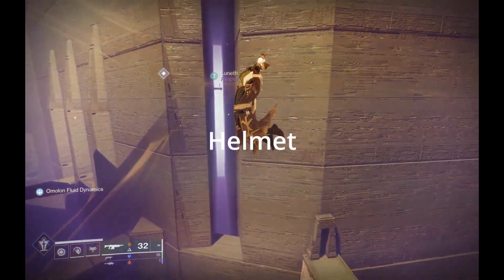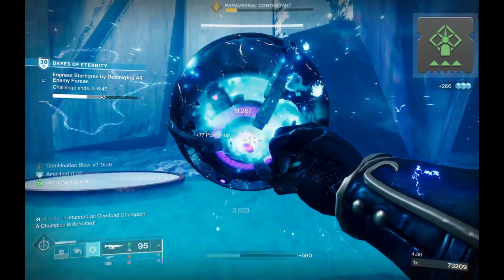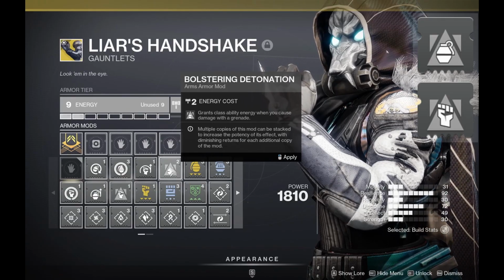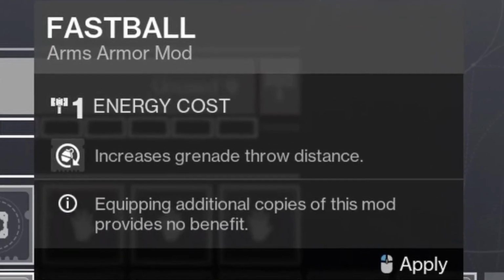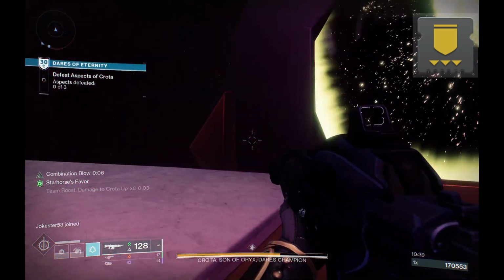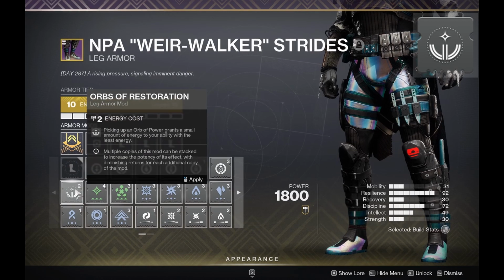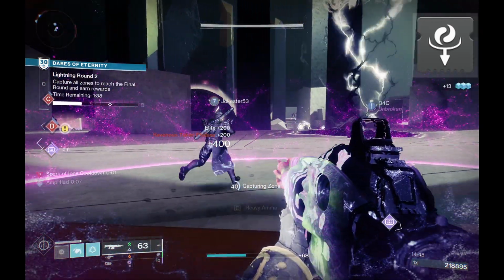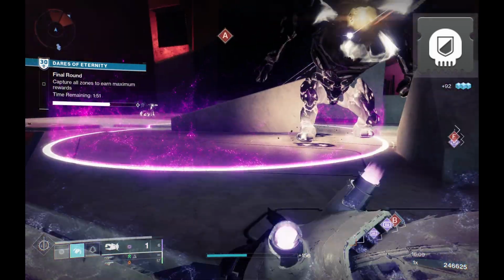What Armor Mods Should I Use in Destiny 2?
There are a lot of mods in Destiny 2. There’s less than there used to be, but there’s still a lot. Let’s break them down, and help you figure out what you should use.

If you’re looking for that example build, it’s here. when there are multiple options, pick the one that suits the weapon element or ability you use the most:

-Helmet: 1 Heavy Ammo Finder|2 of what’s more relevant from either the Elemental Siphon mods or Ashes-to-Assets/Hands On
-Arms: 1 Firepower/Heavy Handed | 1 Momentum Transfer/Impact Induction | 0-1 Relevant Elemental Loader mod
-Chest: 1 Concussive Dampener/ 1-2 elemental resistance mods
-Legs: 2 Elemental Suge Mods / 0-1 Recuperation
-Class Item: 1 Bomber/Outreach | 1 Time Dilation | 0-1 Powerful Attraction

Timestamps
Intro: 0:00

Helmet Mods: 2:22
Special/Heavy Ammo Finder: 2:30
Special/Heavy Ammo Scout: 2:57
Dynamo: 3:24
Ashes-to-Assets/Hands On: 3:36
Elemental Siphon Mods: 3:52
Power Preservation: 4:10
Radiant Light: 4:28
Powerful Friends: 4:57
Font of Wisdom: 5:17
Elemental Targeting Mods: 5:45

Arm Mods: 6:00
Firepower/ Heavy Handed: 6:05
Momentum Transfer/Impact Induction: 6:29
Bolstering Detonation/Focusing Strike: 7:02
Melee/Grenade Kickstart: 7:21
Elemental Loader Mods: 7:55
Font of Focus/Vigor: (see font of wisdom)
Shield Break Charge: 8:21
Elemental Dexterity mods: 8:45
Fastball: 9:11

Chest Mods: 9:35
Charged Up: 9:41
Elemental Resistance Mods: 10:08
Elemental Category Mods: 10:34
Elemental Reserve Mods: 11:04
Emergency Reinforcement: 11:26
Font of Endurance: (see font of wisdom)
Lucent Blades: 11:52
Unflinching Elemental Aim Mods: 12:11

Legs: 12:36
Recuperation/Better Already: 12:44
Innervation/Invigoration/Insulation/Absolution: 13:17
Orb of Restoration: 14:02
Elemental Surge Mods: 14:34
Stacks on Stacks: 14:59
Elemental Charge: 15:25
Font of Agility: (see font of wisdom)
Elemental Holster Mods: 15:52
Elemental Scavenger Mods: 16:11

Class Item: 16:26
Outreach/Bomber: 16:34
Distribution: 16:48
Time Dilation: 17:01
Powerful Attraction: 17:16
Reaper: 17:39
Utility Kickstart: 17:58
Font of Restoration: (see font of wisdom)
Proximity Ward: 18:27
Finisher Mods: 18:38

Outro: 19:06

SEO Terms
Destiny 2 Lightfall Mods head arms chest legs class item build armor slots meta